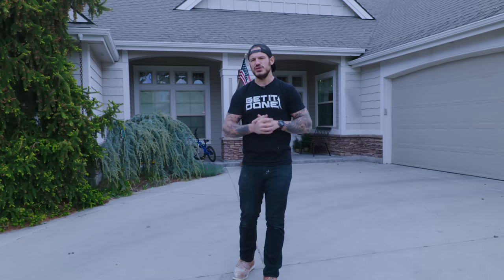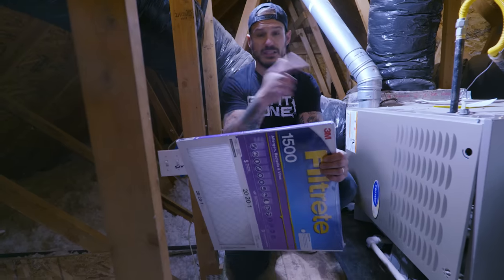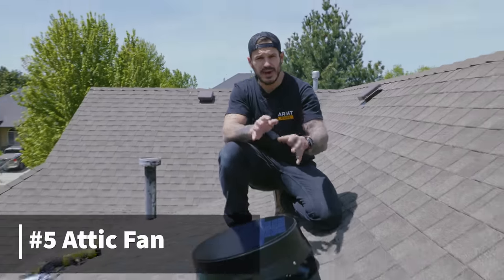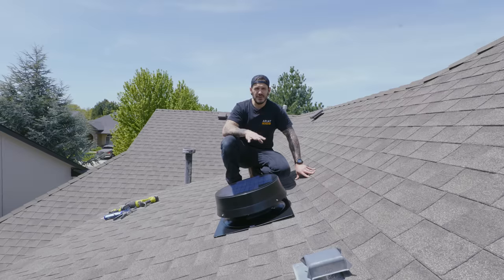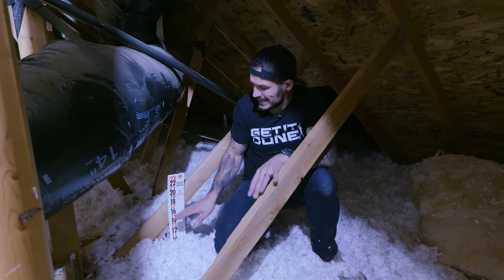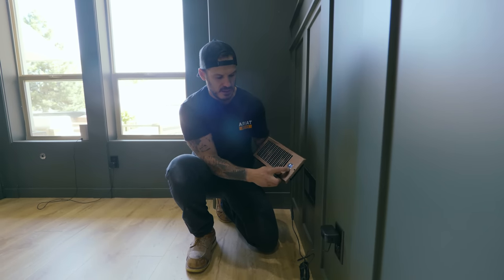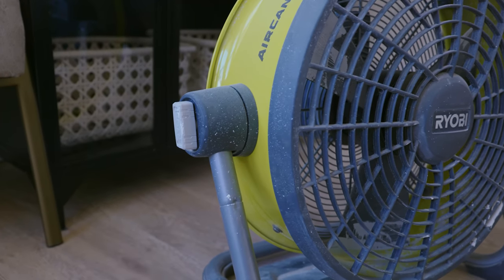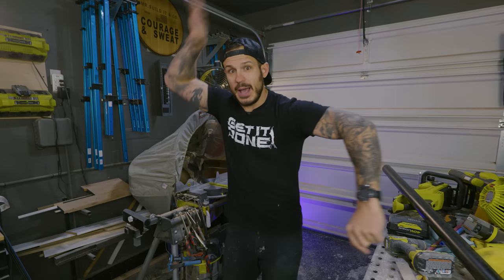15 Tips To Help Cool Your House This Summer + Lower Energy Cost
Here are Top 15 things you should be doing this summer to your house to help keep it cool and lower energy costs.

Tide Washing Machine Cleaner